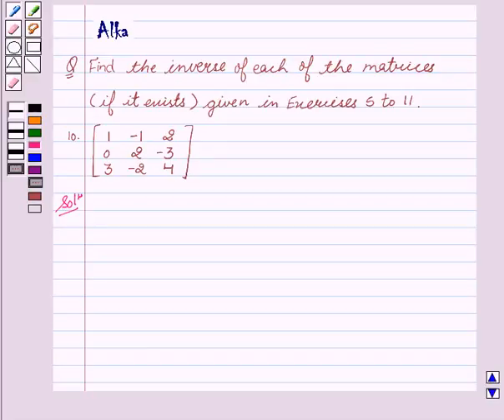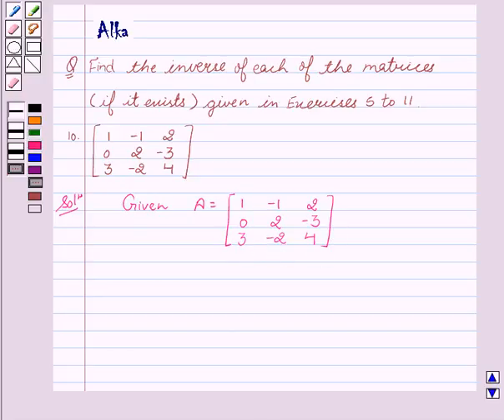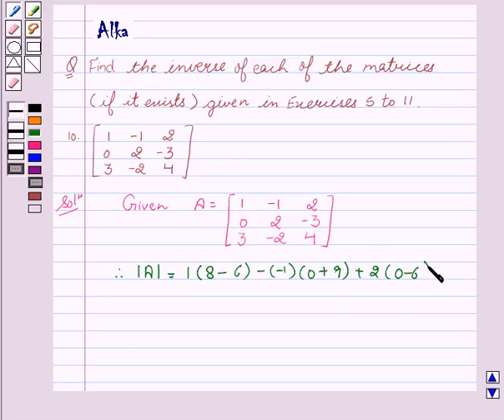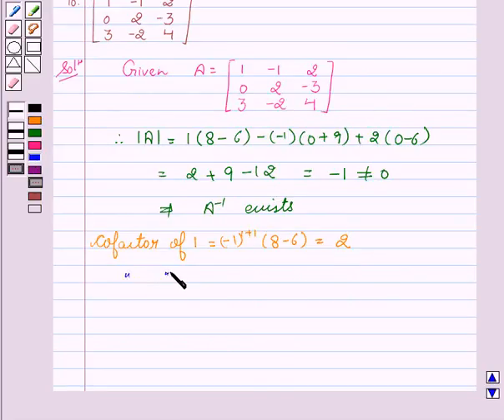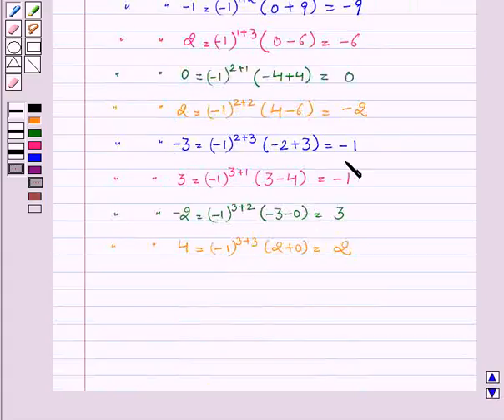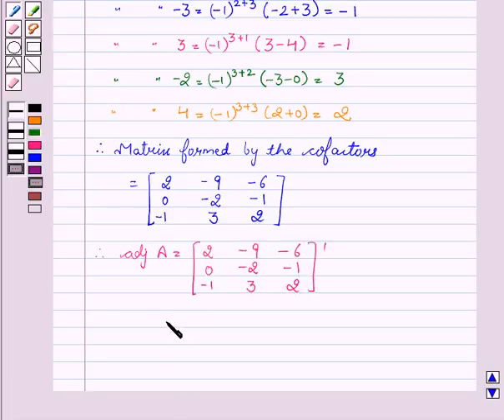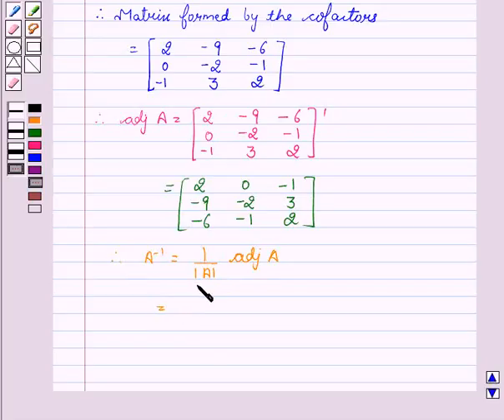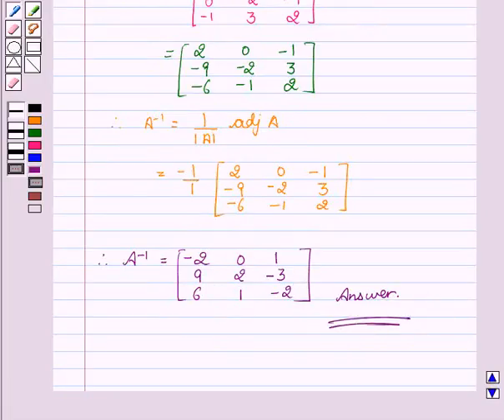Maths XII NCERT 2007 4 4 5 10